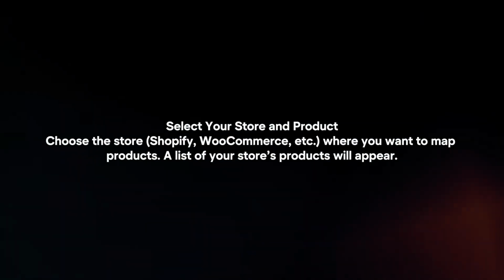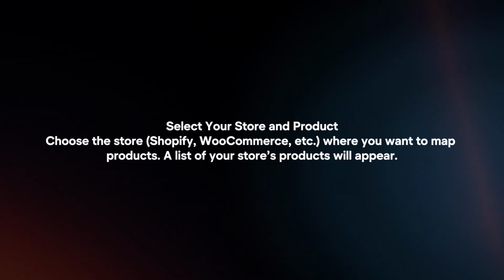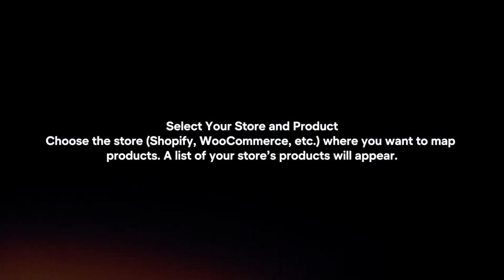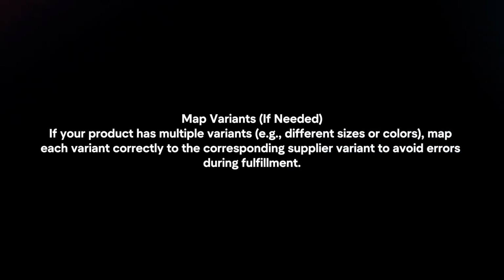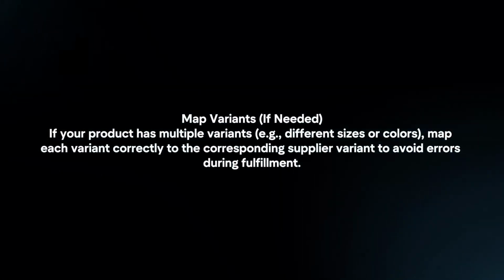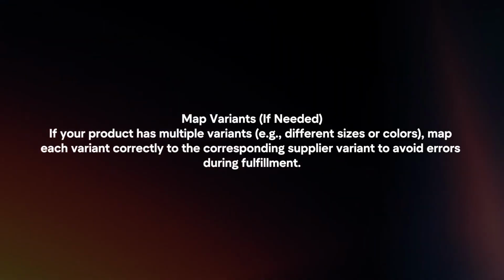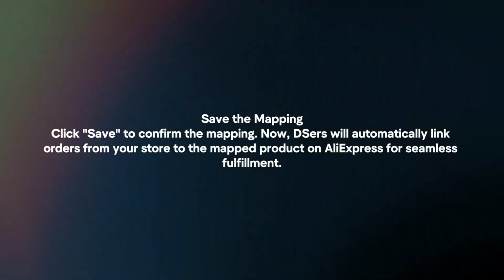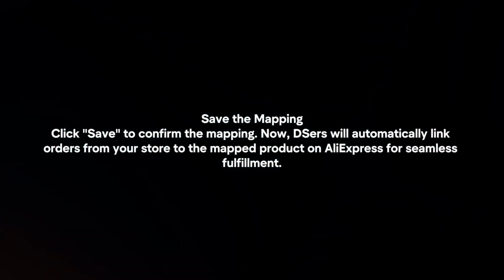How To Map Product On DSers? (2024)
In this video I will explain How You Can Map Product On DSers In 2024.